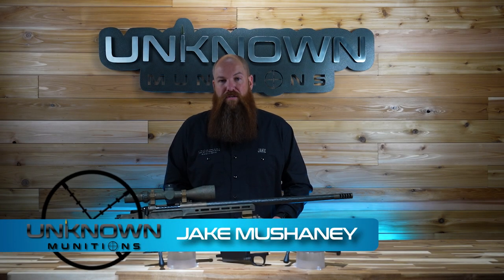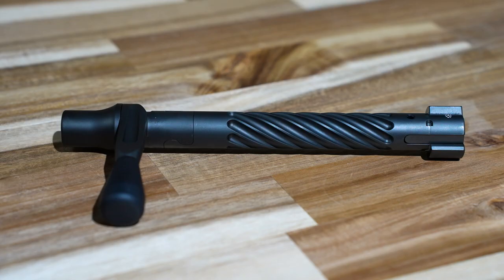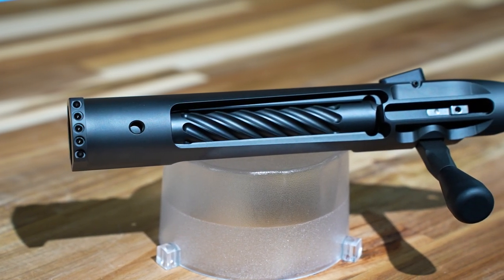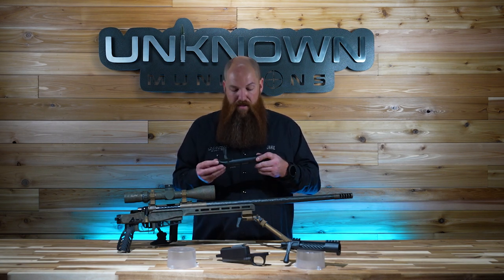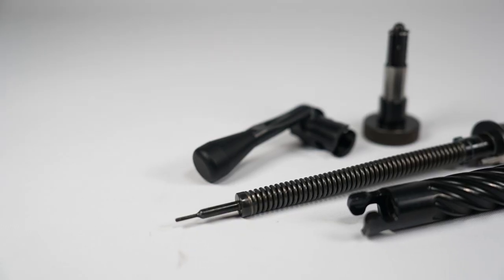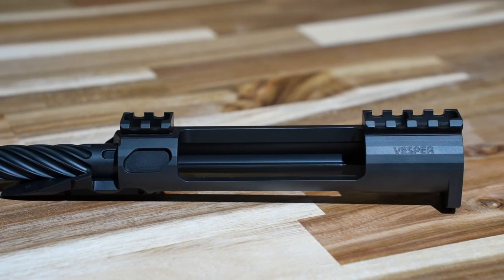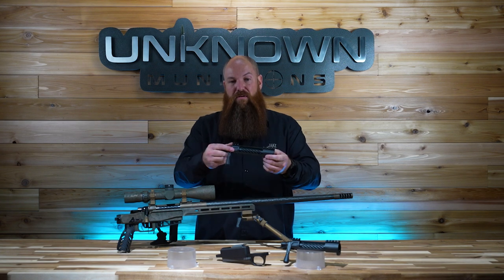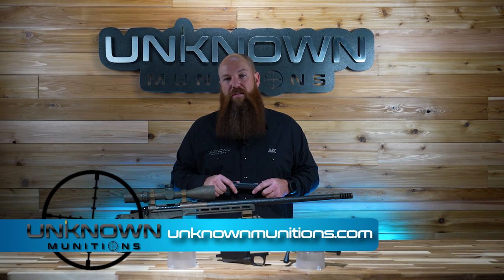BAT Machine Vesper Action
We review the all new BAT Machine Vesper action sold exclusively through Unknown Munitions and tell you all about what it can do for you in your next lightweight hunting build.